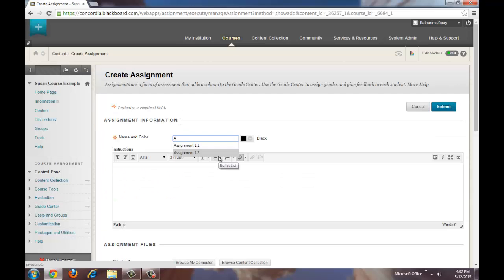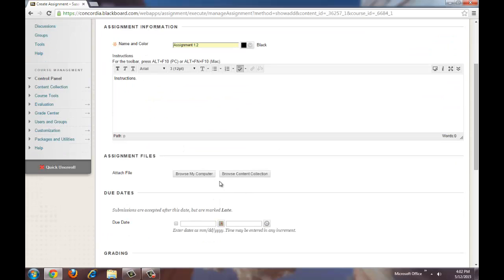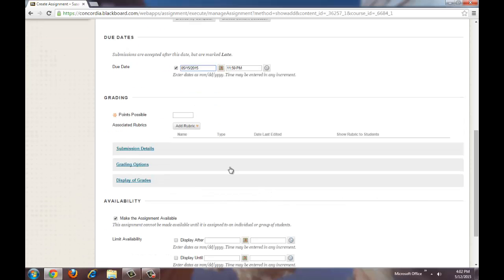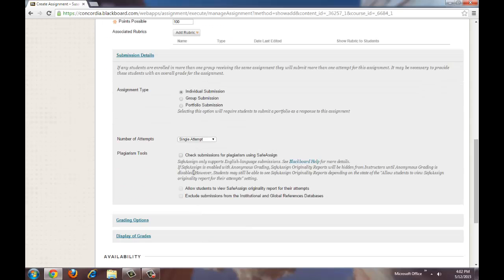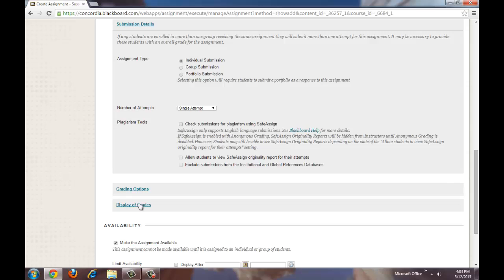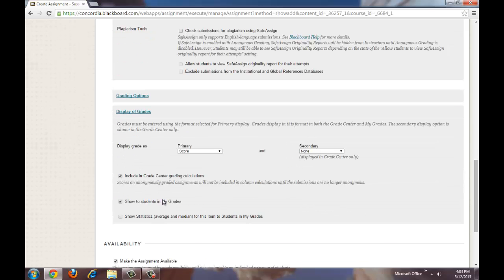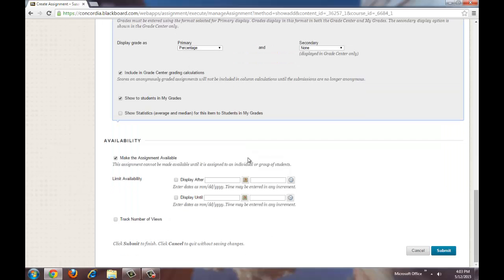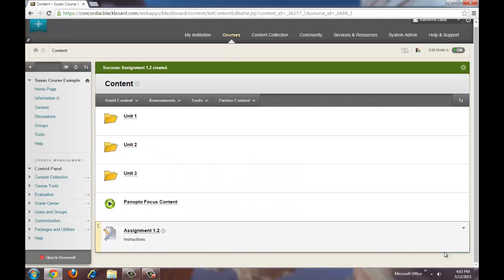How to Create an Assignment in Blackboard Learn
This video show you how to create an assignment in Blackboard Learn (dropbox in ANGEL).